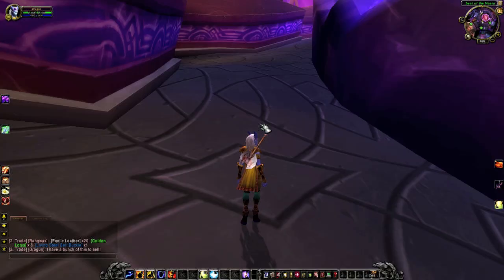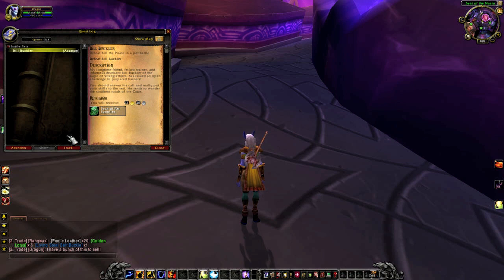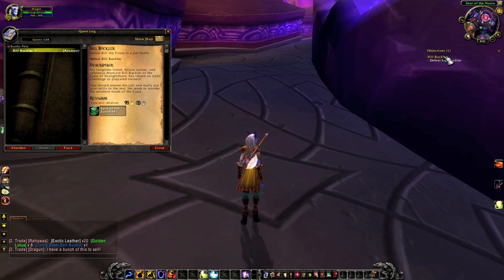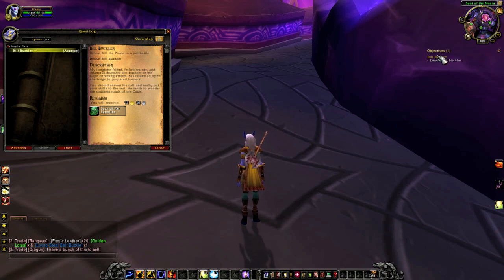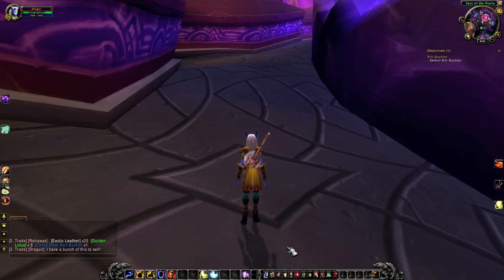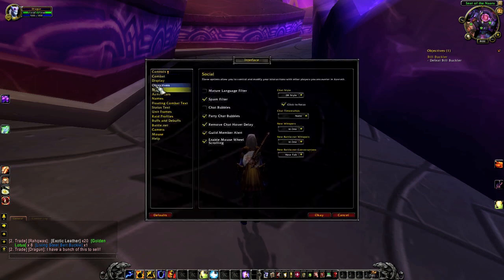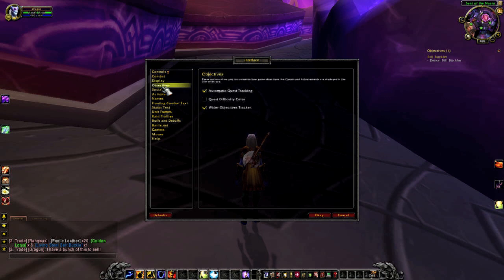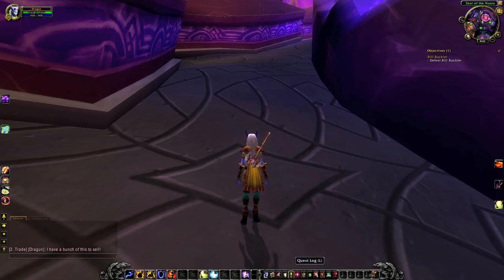How to Get Rid of the Objectives Tracker in WoW : World of Warcraft Game Tasks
Getting rid of the objectives tracker is a great way to clean up your screen when it's not in use. Get rid of the objectives tracker in WoW with help from a World of Warcraft expert in this free video clip.

Series Description: World of Warcraft is one of the most popular computer games in existence for a reason - it is every bit as much fun to play as you've heard, if not more. Learn about World of Warcraft game tasks with help from a World of Warcraft expert in this free video series.